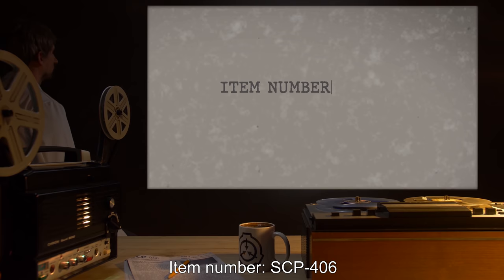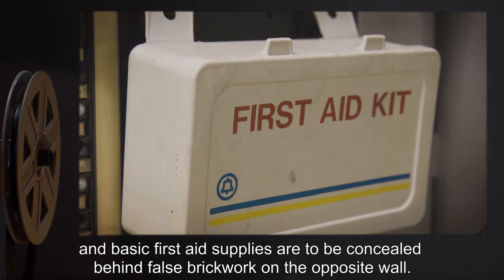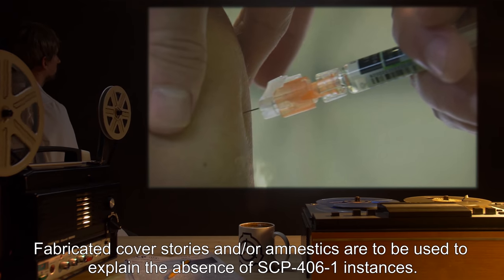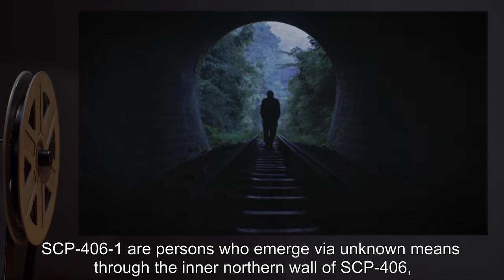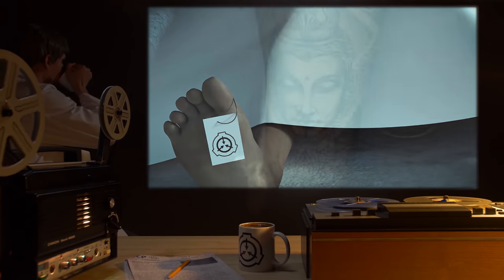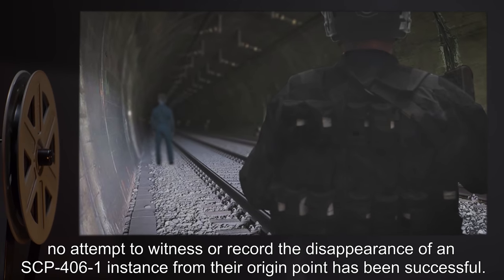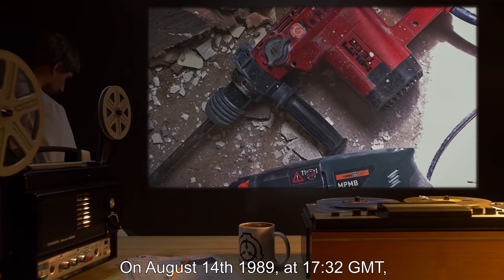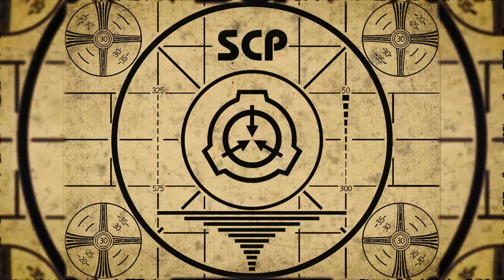SCP-406 | Sleepwalker's Tunnel (SCP Orientation)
Today we will be studying Item number SCP-406: Sleepwalker's Tunnel, Object class: Euclid.

SCP-406 is a disused railway tunnel in Crigglestone, England. The eastern entrance has been infilled and is inaccessible. The western entrance is blocked by a metal fence with a locked gate.
SCP-406-1 are persons who emerge via unknown means through the inner northern wall of SCP-406. SCP-406-1 instances are invariably initially asleep and walking upright, but most instances wake up naturally shortly after their appearance, usually due to the sudden shock of the cold air within the tunnel.

To date, no attempt to witness or record the disappearance of an SCP-406-1 instance from their origin point has been successful.

and released under Creative Commons Sharealike 3.0. Contributor: Musuko

Attribution:Chad fitz~commonswiki